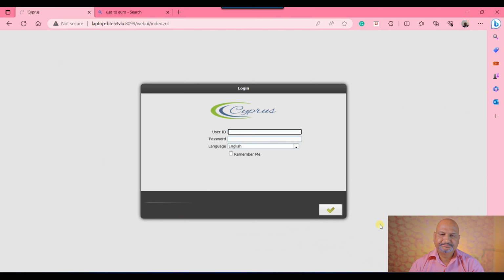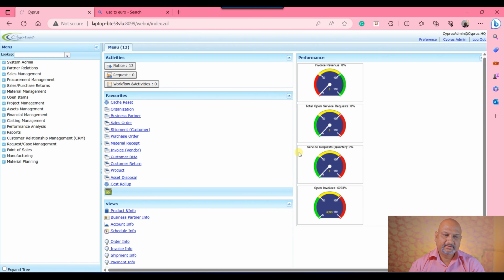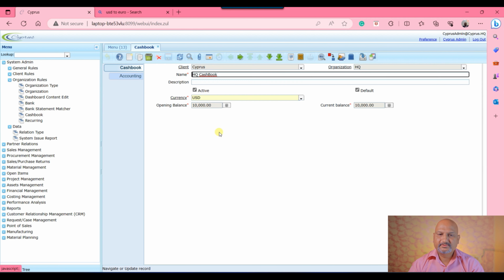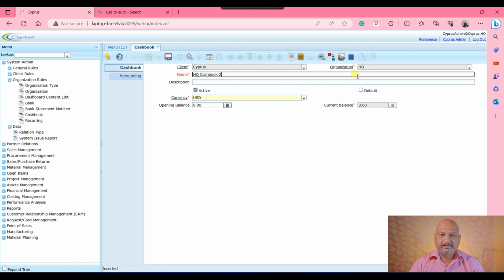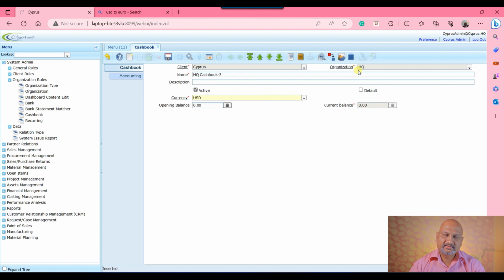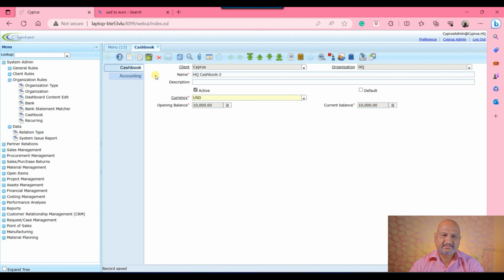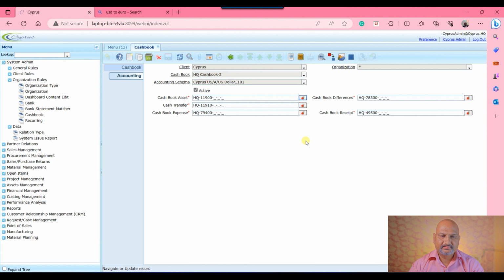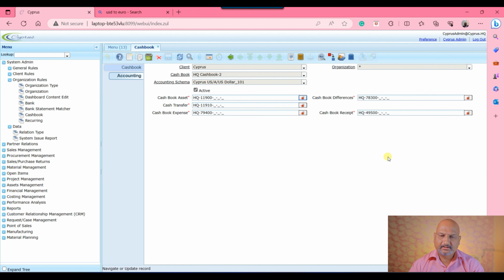Cashbook Setup in Cyprus ERP | Cash Book Configuration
In this video, the configuration of the Cashbook in the Cyprus ERP system will be showcased. The video will demonstrate the step-by-step process of configuring the Cashbook within the system.

A cashbook is a financial accounting record that tracks cash inflows and outflows of a business or organization. It serves as a primary source for recording and monitoring cash transactions, providing a detailed and organized overview of cash activities.